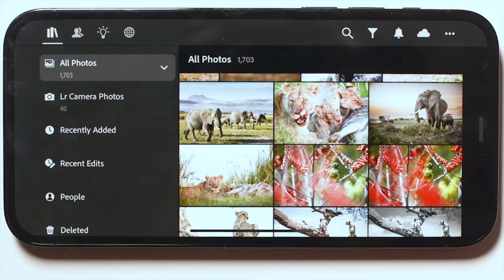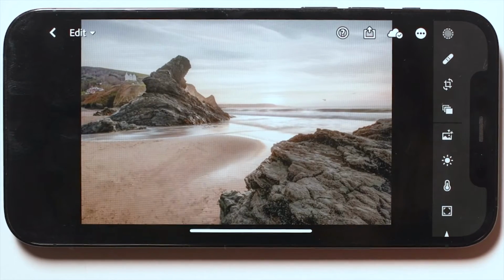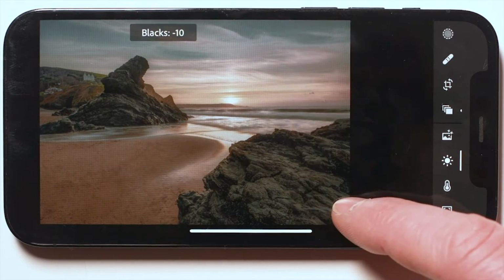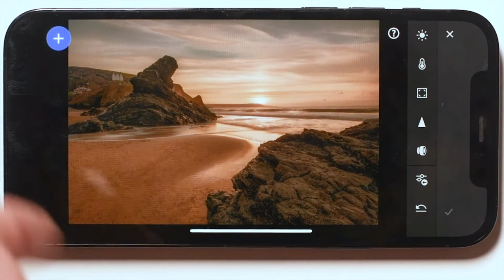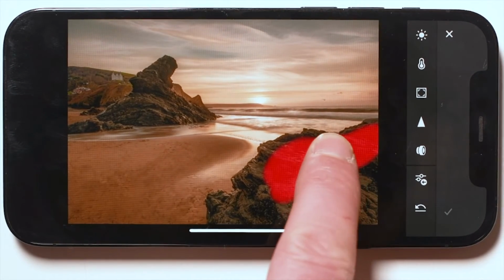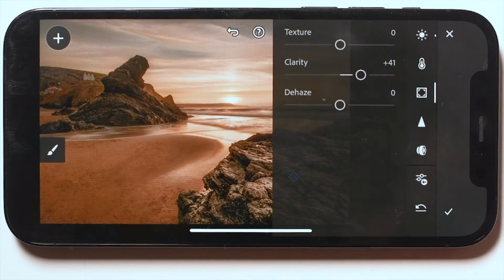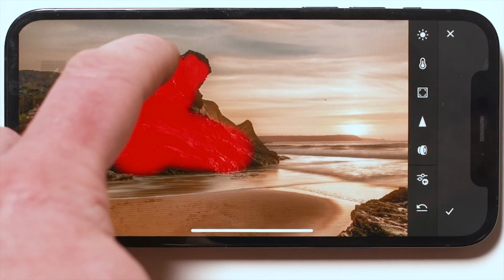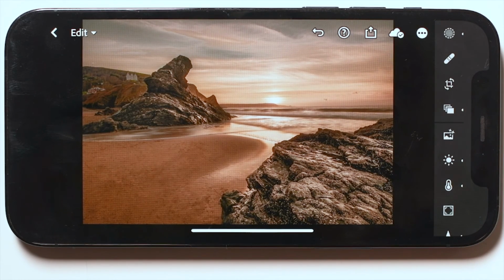How to edit your smartphone photos with Lightroom for mobile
Adobe Lightroom is one of the most powerful editing tools for your smartphone images. Learn how to apply stunning adjustments to your shots in simple steps.